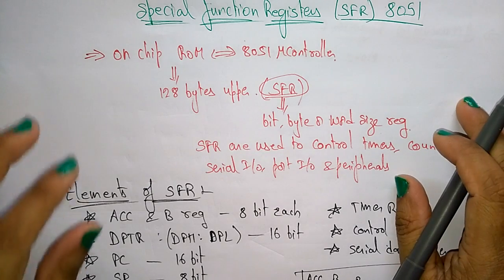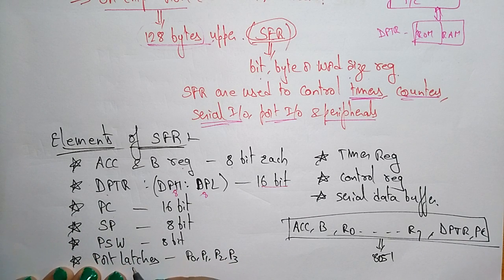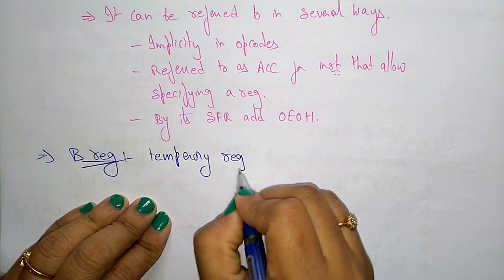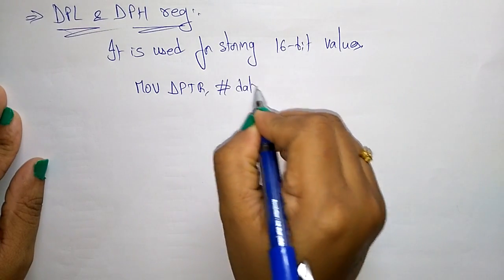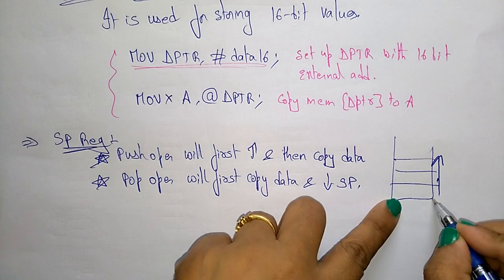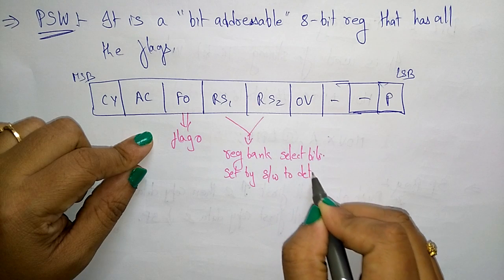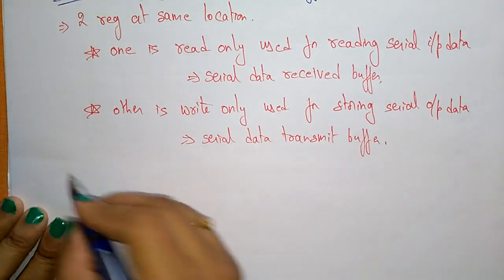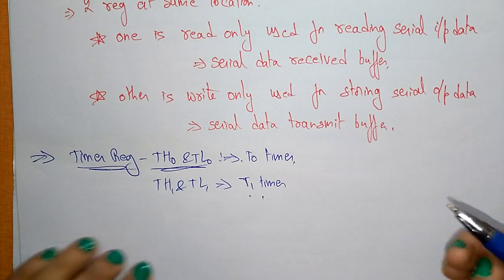8051 special function registers | SFR | MPMC | Lec-58 | Bhanu Priya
8051 micro controller special function register